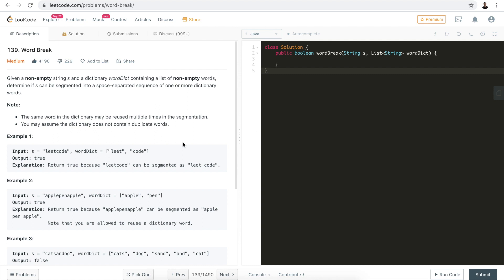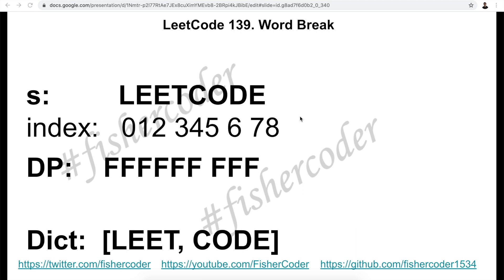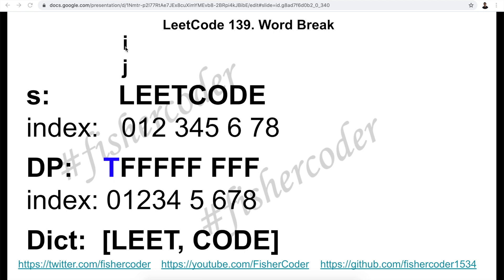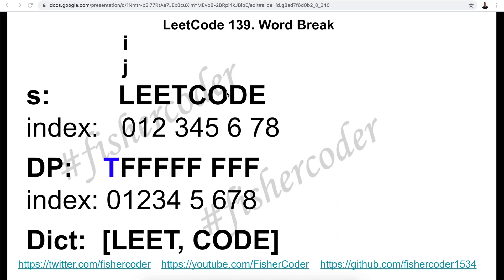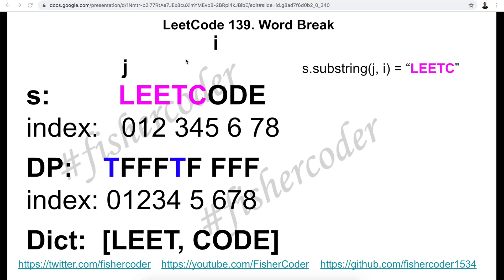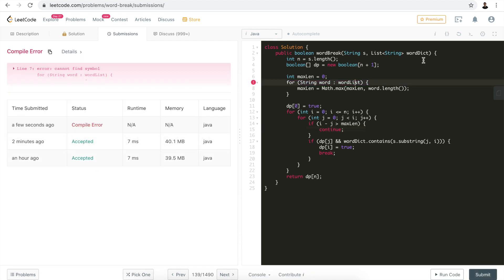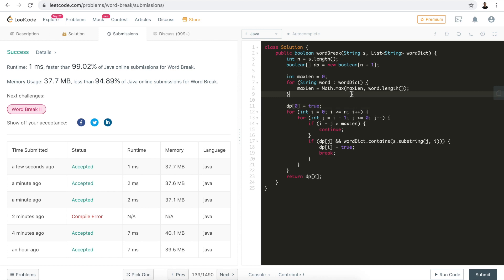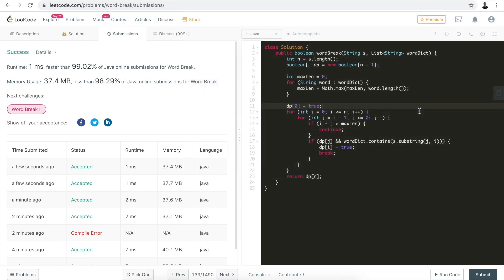LeetCode 139. Word Break - Interview Prep Ep 79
Algorithm explained:
We use an extra boolean array of size n+1 to serve as a cache, which means up to position dp[i], it's possible that there is a valid word in the given dictionary to break the string into. We use two pointers to loop through all possible substring breakdowns and store the temporary results into this boolean array called DP to help us cut repetitive computations. In the end, we could just return DP[N].

My ENTIRE Programming Equipment and Computer Science Bookshelf: